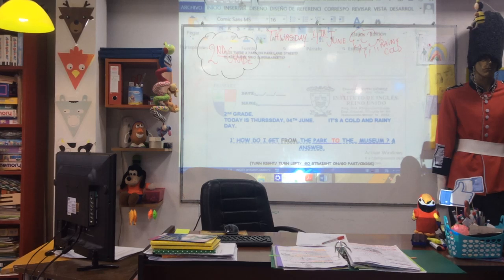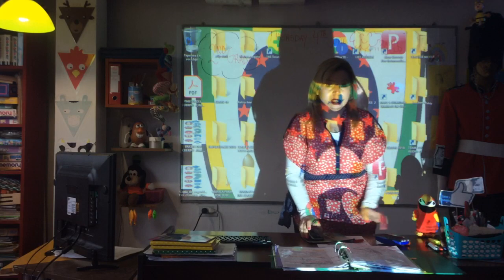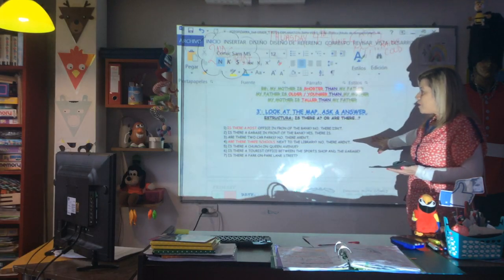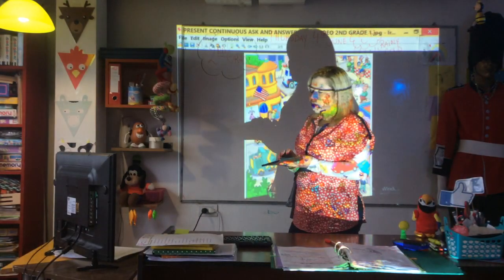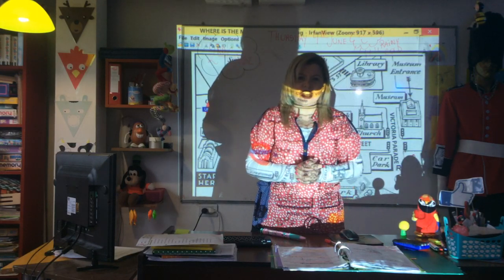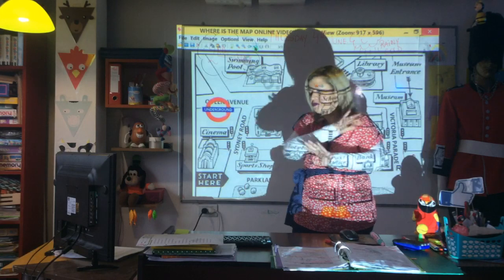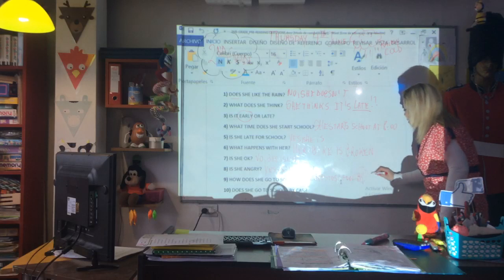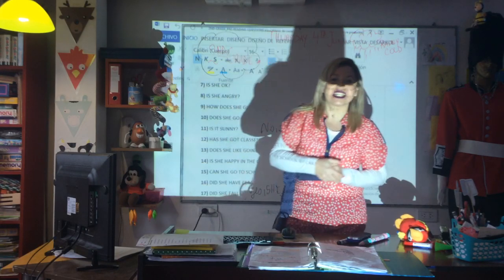VIDEO CLASE 04-06-20 2ND GRADE